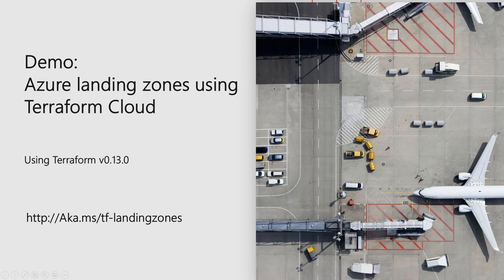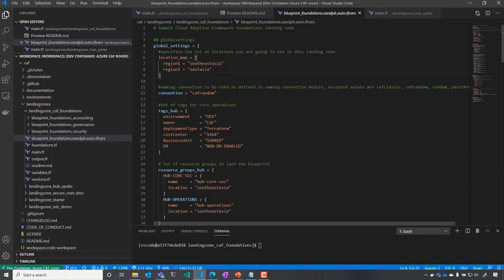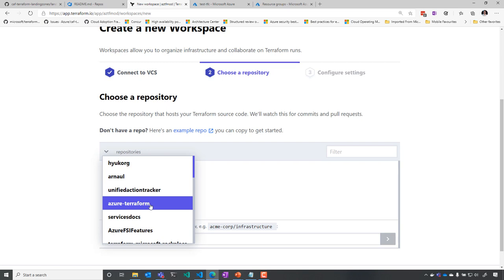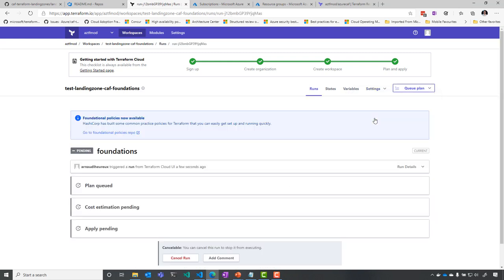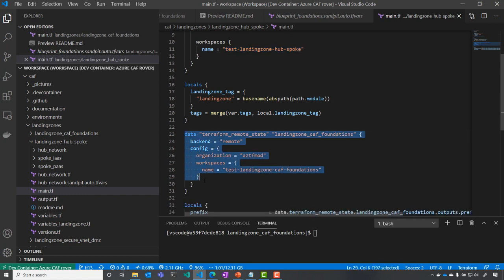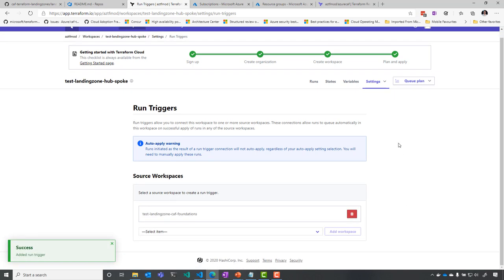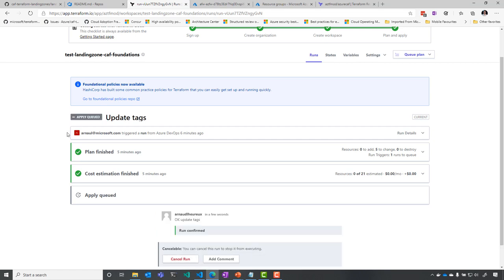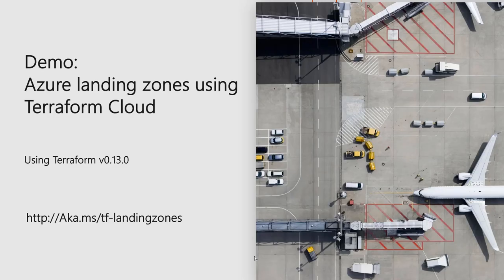Azure landing zones on Hashicorp Terraform Cloud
How to use Microsoft Cloud Adoption Framework landing zones for Terraform using Hashicorp Terraform Cloud and Terraform Enterprise with Terraform v0.13